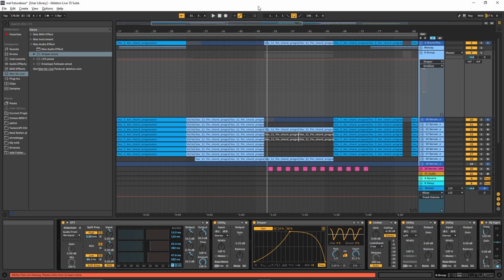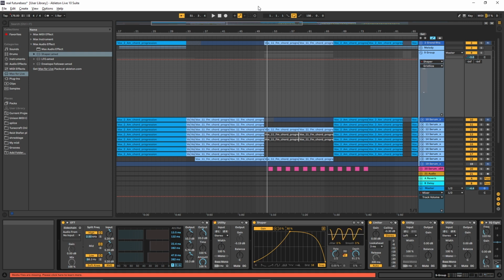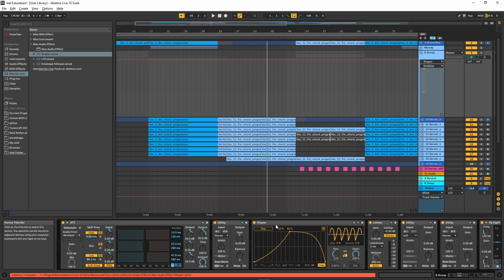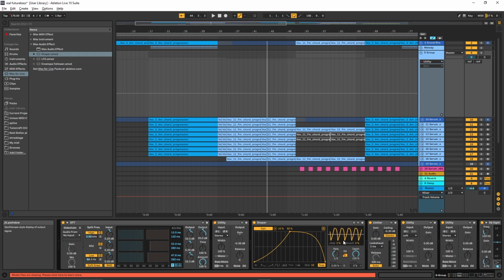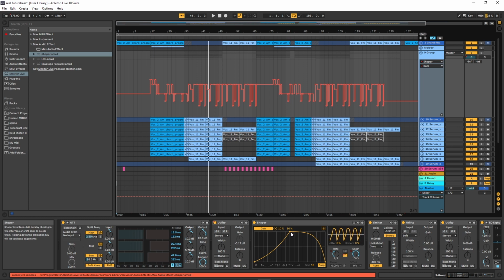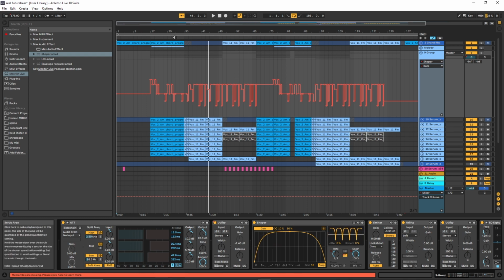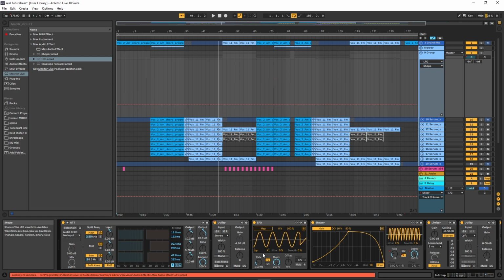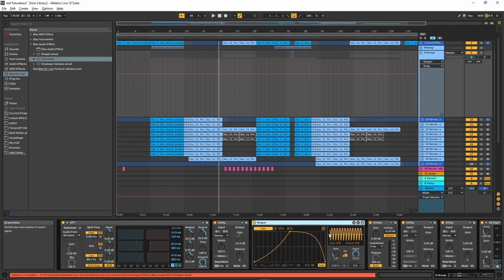How to Create a Wobble Effect - MAX FOR LIVE SHAPER (Ableton Live tips)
if you want to make Futurebass or Dubstep its a given your going to need to learn how to create a wobble effect. Too often people thing they're going to need to pay up to buy some fancy plugin to get the wobbles they're looking for and while it helps, there are ways to achieve really good wobble using just native Ableton plugins.